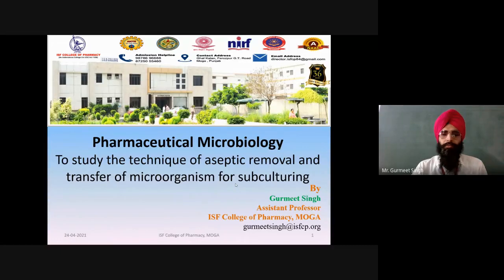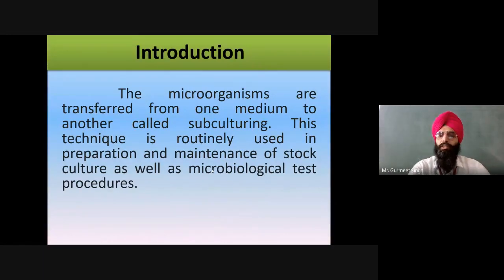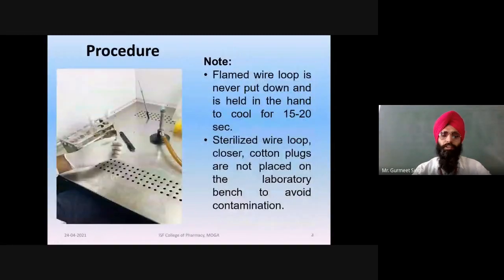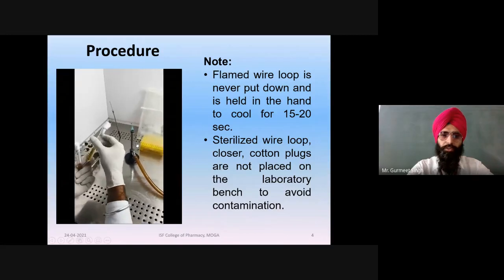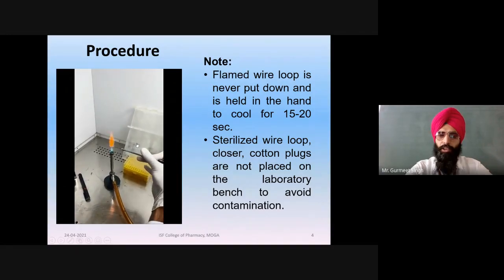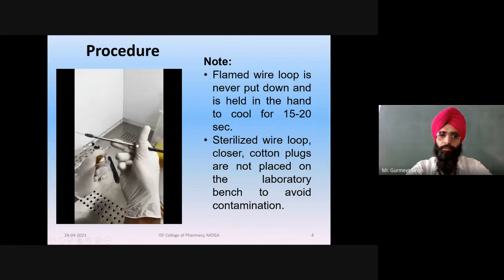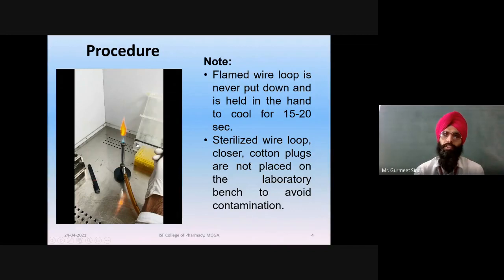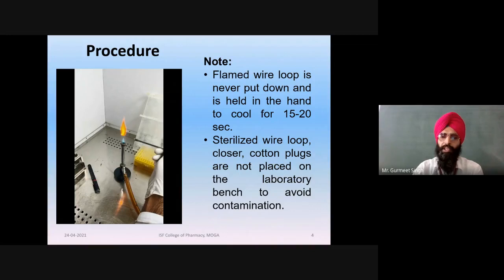The Technique of Aspectic Removal and Transfer of Microorganism for Subculturing | Mr. Gumreet Singh